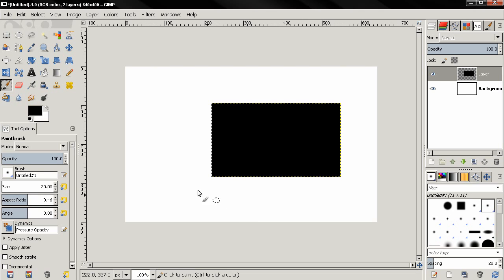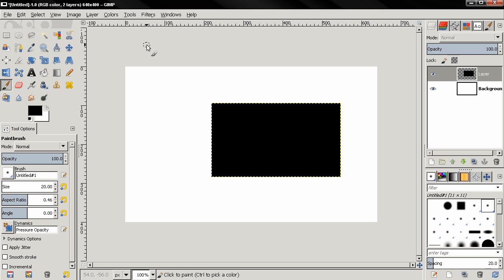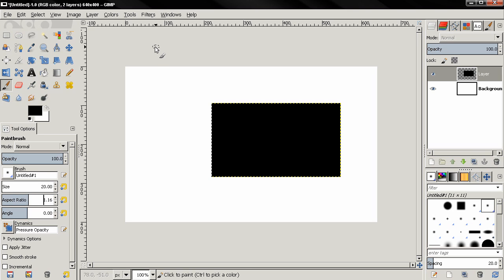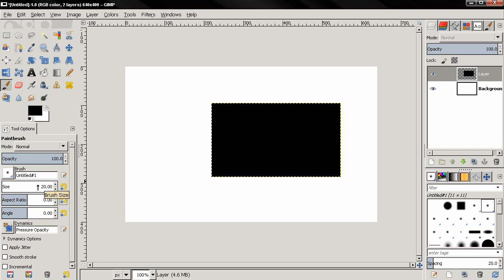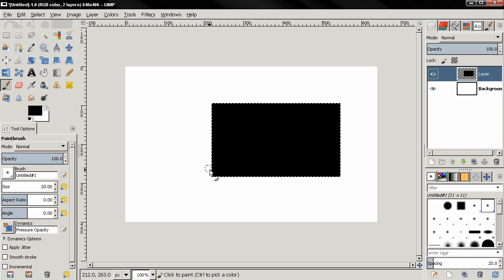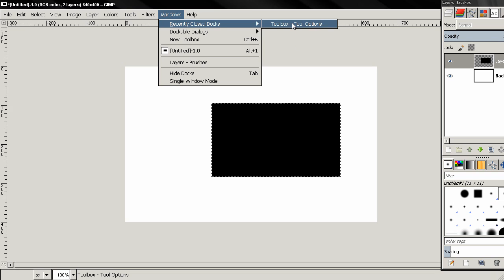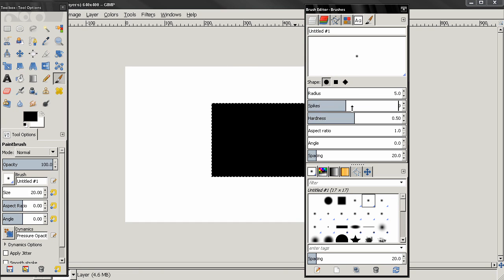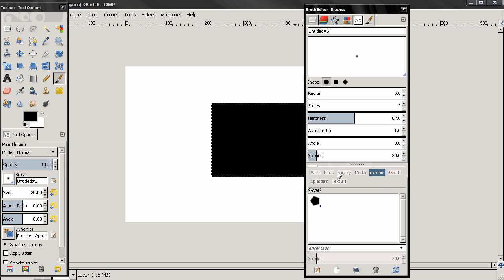What's new in GIMP 2.8 PART 3 - GIMP Beginners' Guide ep127